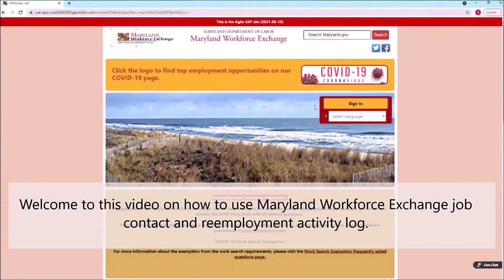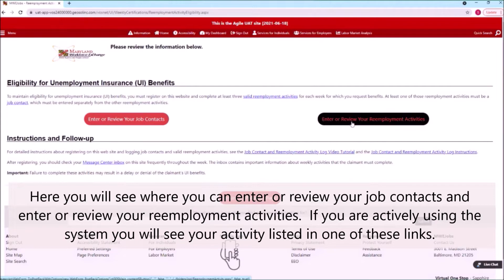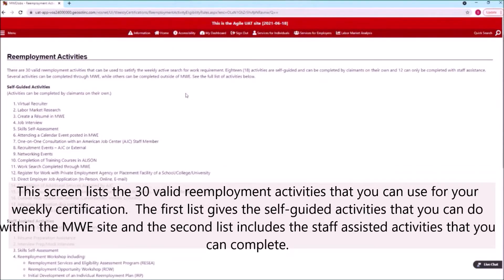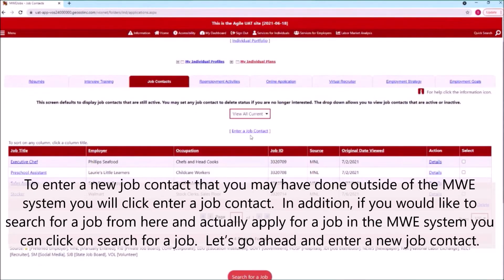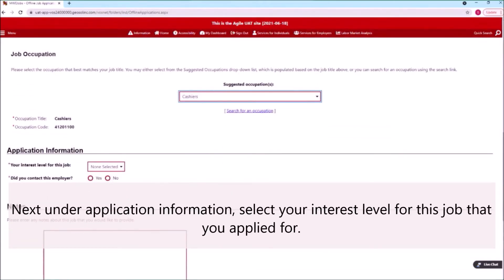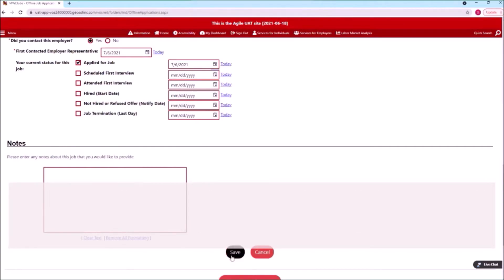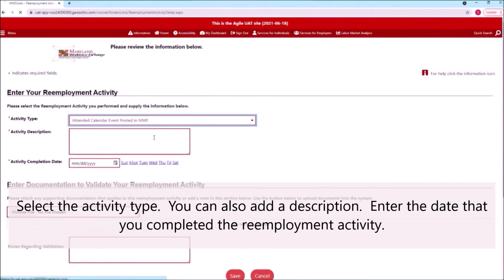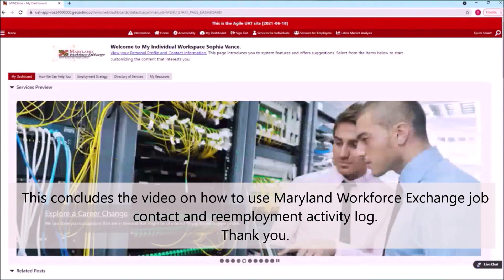Instructions for logging into the Maryland Workforce Exchange (MWE)